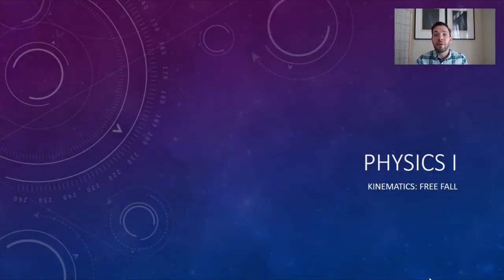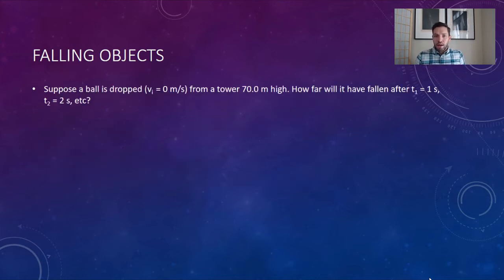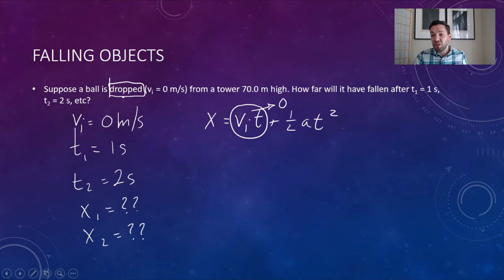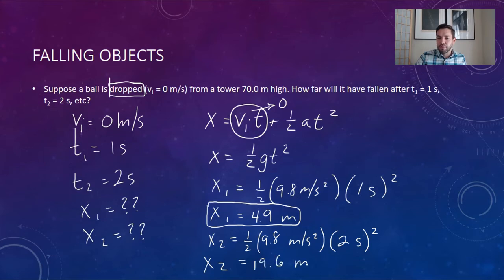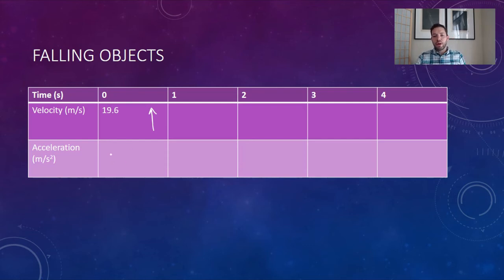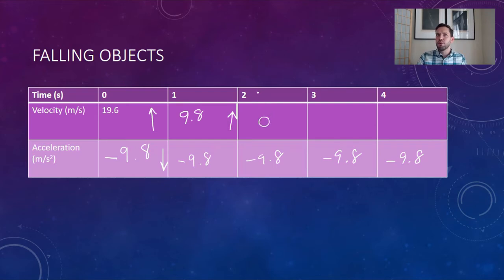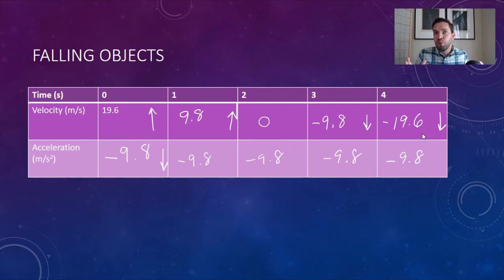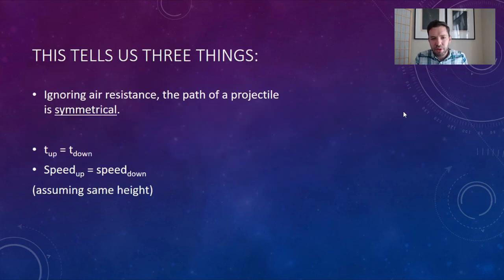Physics 1 - Free Fall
Gravity provides falling objects with a constant acceleration. It's still kinematics! We can still figure it out!